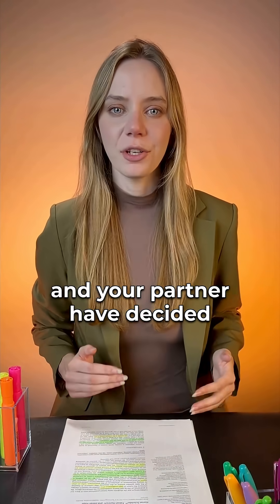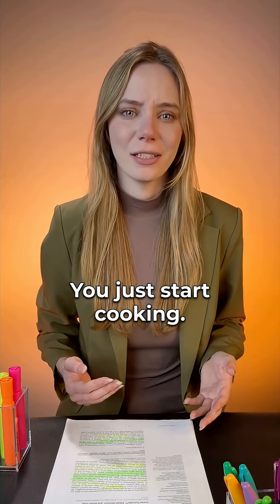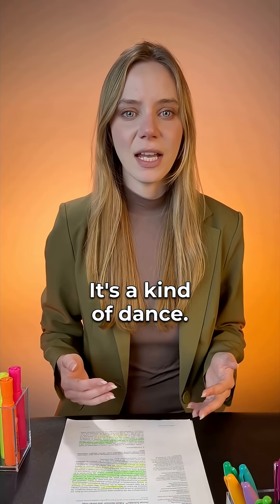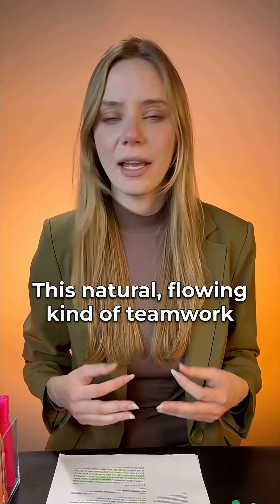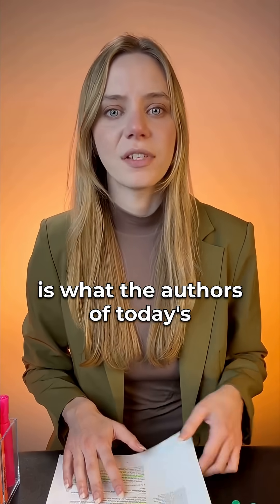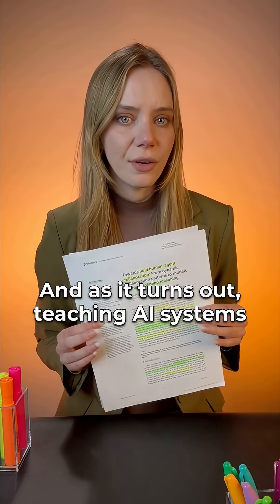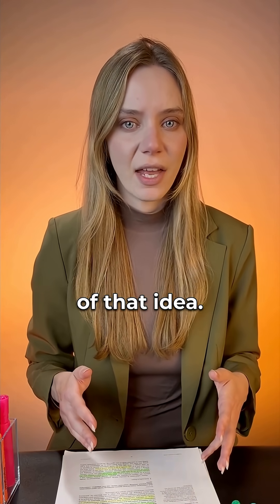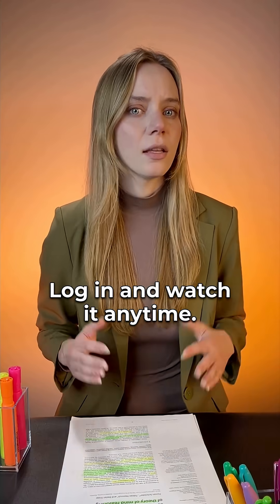Towards fluid human-agent collaboration: From dynamic collaboration patterns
Towards fluid human-agent collaboration: From dynamic collaboration patterns to models of theory of mind reasoning